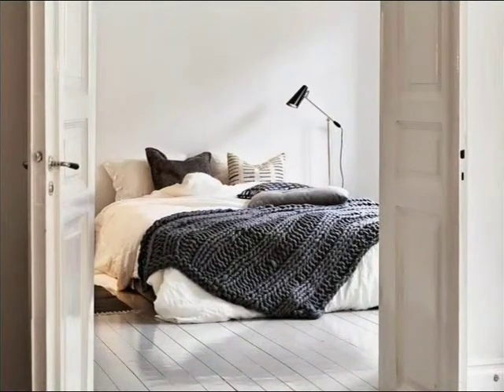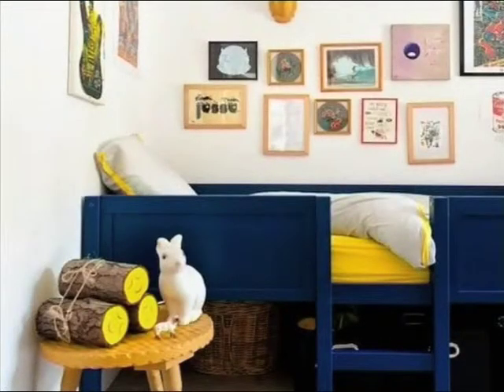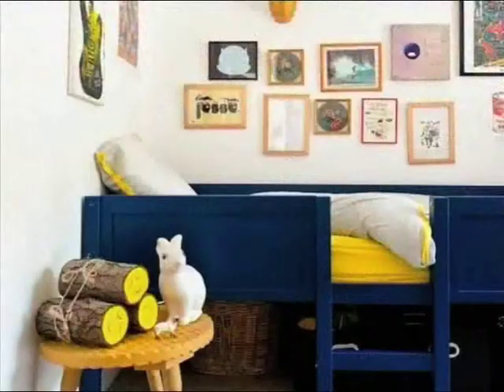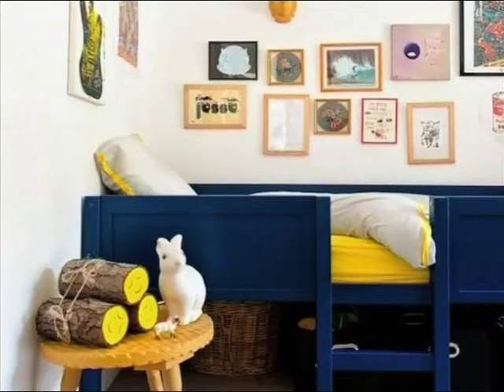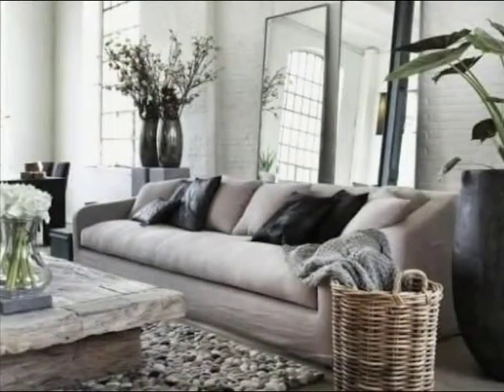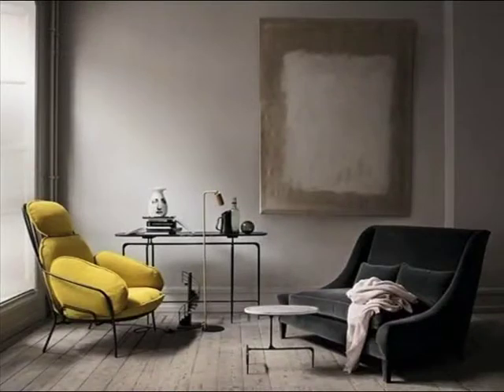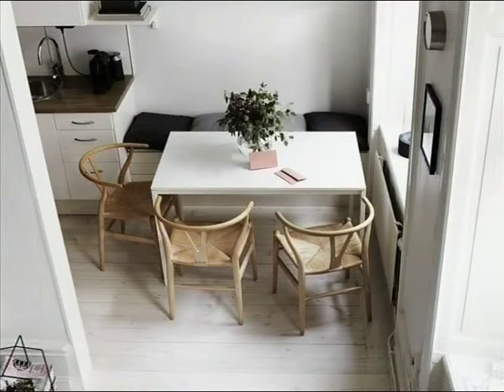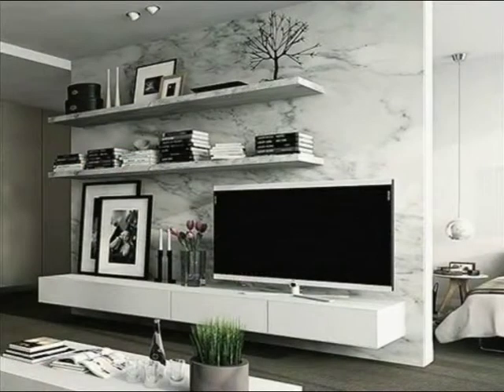Top Décor Tip: How to make your new house feel like home - with Expresso